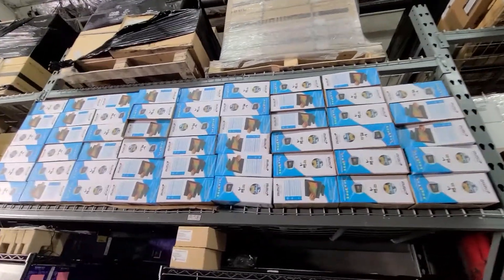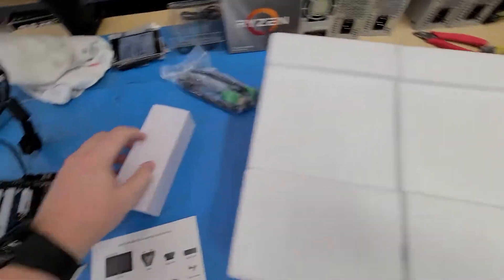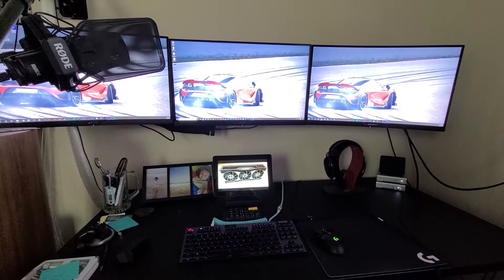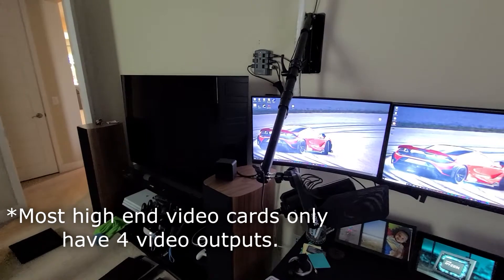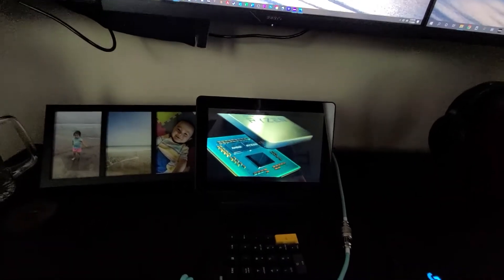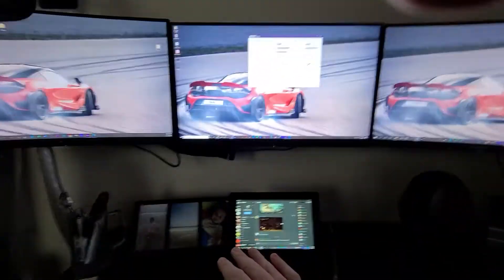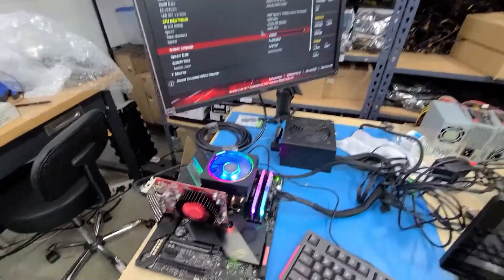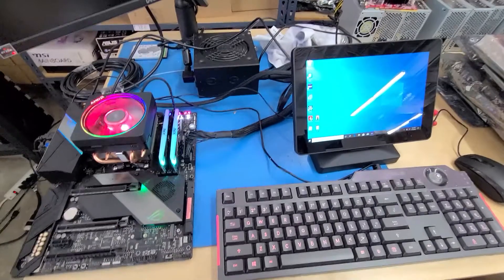Mimo 10" Touchscreen Monitor Setup Guide / How To (UM-1080CP-B)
Want to Buy a Brand New 10" Mimo Touchscreen Monitor (Model # UM-1080CP-B) like the one in this video?

We also have them in stock as of 11-3-20, Grade A refurbished and Grade B (scratch/dent)